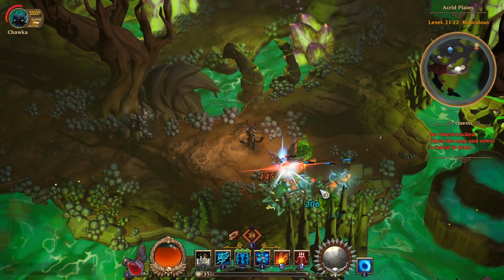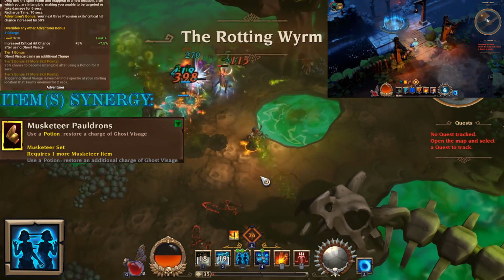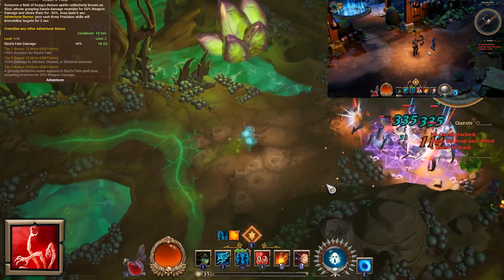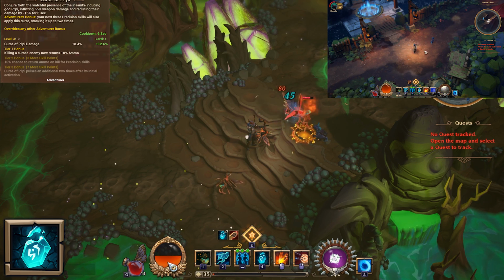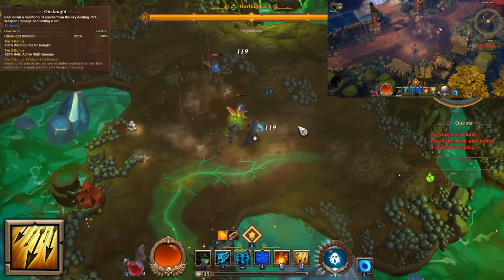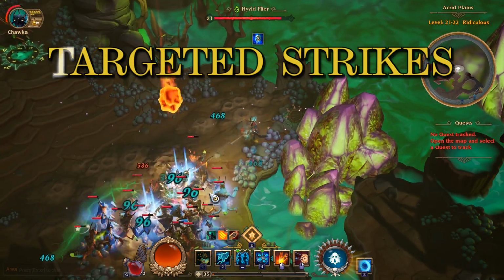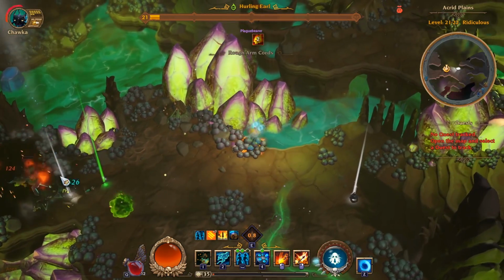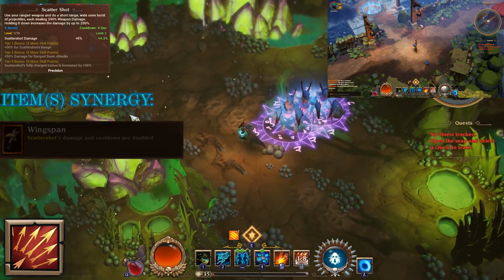Torchlight 3 Early Access - Sharpshooter Skills Showcase (+ some Item synergies)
This video is a showcase of all currently existing Sharpshooter skills (as of June 2020). Its purpose is to show you those skills in combat as well as a clearer look at their effects/animations when used out of combat. Hopefully seeing the video you will have an easier time deciding which skills you want to include in your builds or use while leveling up. I've also included screenshots of some items that may synergize well with specific skills.

Timestamps for each of the Skills:
Intro (00:00)
Goblin Legion (00:50)
Loyal Shasta (01:41)
Ghost Visage (02:42)
Scout's Bones (05:11)
Rizzi's Fate (06:13)
Sacrifice to Goose (07:32)
Curse of Pi'pi (08:56)
Tight Grouping (09:57)
Onslaught (11:09)
Targeted Strikes (12:39)
Reload (13:54)
Explosive Arrow (15:24)
Heart Seeker (16:55)
Scatter Shot (18:31)

Torchlight 3 started its Steam Early Access phase on June 13th 2020.